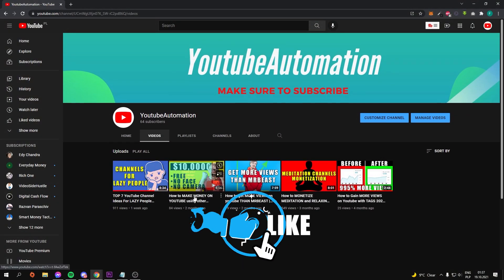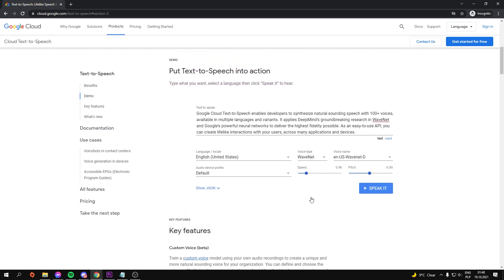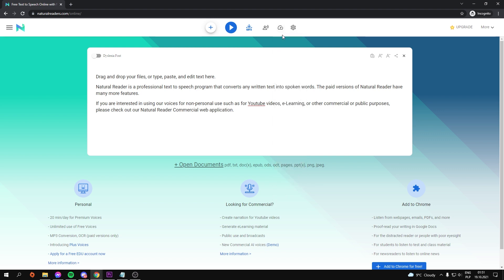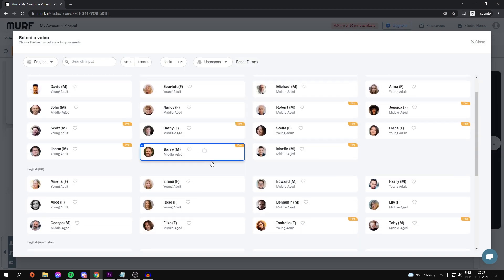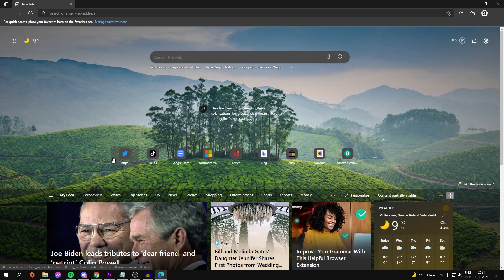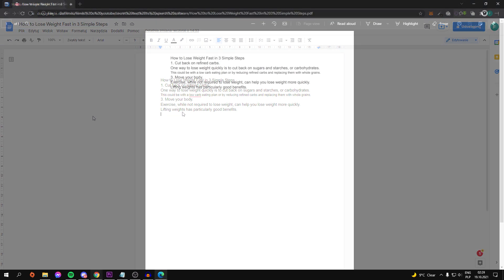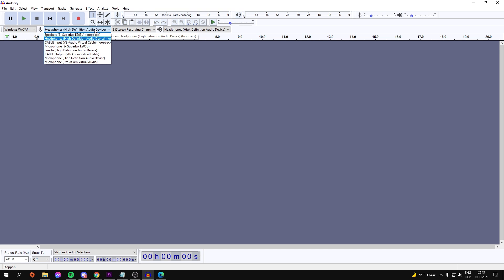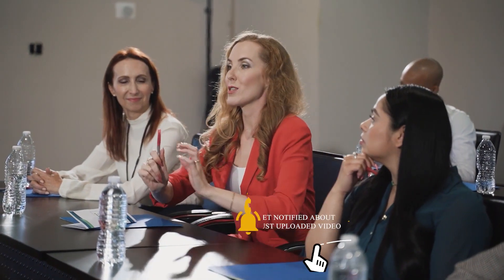Impress Your Audience: TTS Voiceovers for YouTube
In this video, we will show you how to impress your audience with high-quality text-to-speech (TTS) voiceovers for your YouTube videos. Our easy-to-follow tips and tricks will help you create professional-sounding voiceovers that will make your videos stand out. From selecting the right TTS software to editing and fine-tuning your voiceover, this video has everything you need to know to create stunning voiceovers for your YouTube videos. Whether you're a beginner or an experienced content creator, our tips will help you take your videos to the next level. Don't miss out on this valuable information, watch the video now and start impressing your audience with your TTS voiceovers today!

Timestamps:
0:00 - INTRO
0:54 - how to use text-to-speech software for youtube videos
1:50 - best text-to-speech software for youtube videos
2:57 - free text-to-speech for youtube videos
4:58 - Best Text to Speech Software 2021

Thumbnail photo: